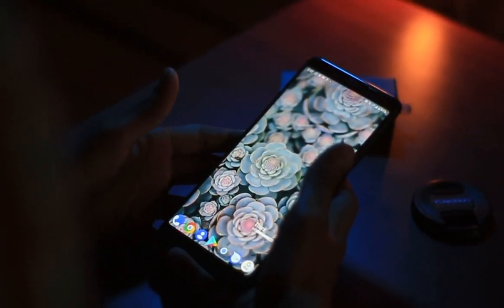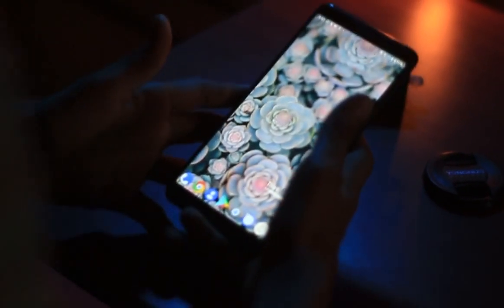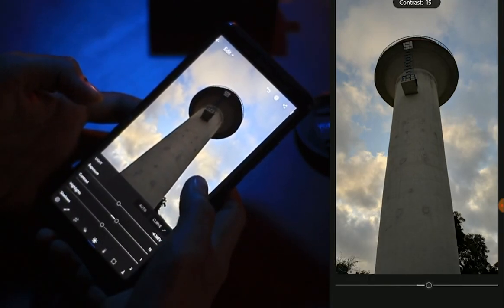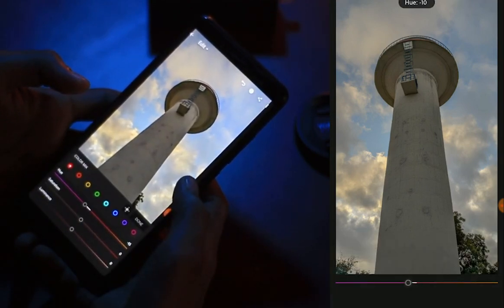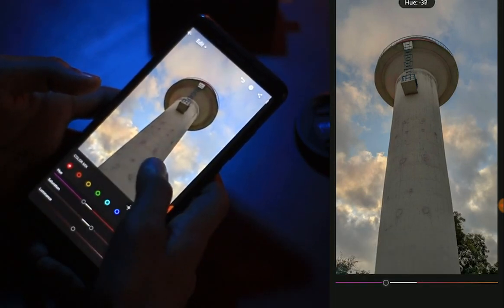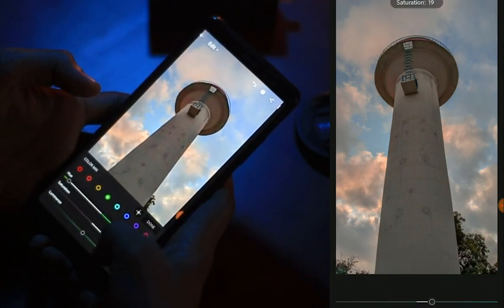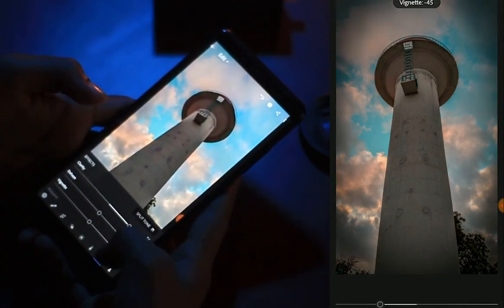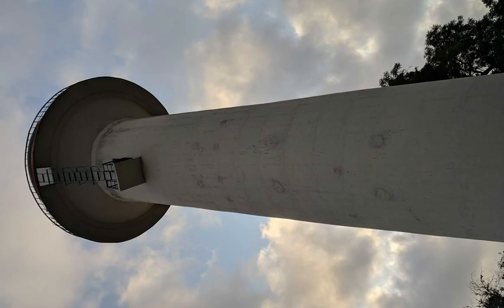My editing Workflow!!! | LIGHTROOM Malayalam Tutorial //Lightroom Editing In Mobile 2020 SS02 : EP01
LIGHTROOM EDITING MALAYALAM TUTORIAL

Bored at Home" Photo Idea // LOW LIGHT PHOTOGRAPHY TIPS

HOW TO // THE FREE FALL EFFECT // PHOTOSHOP TUTORIAL 2018